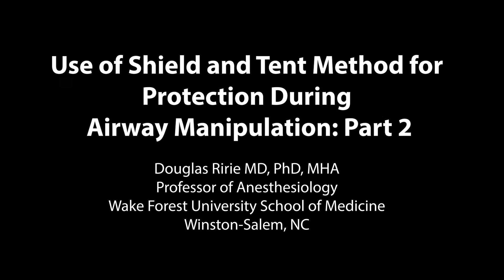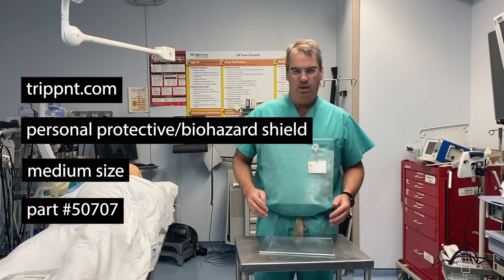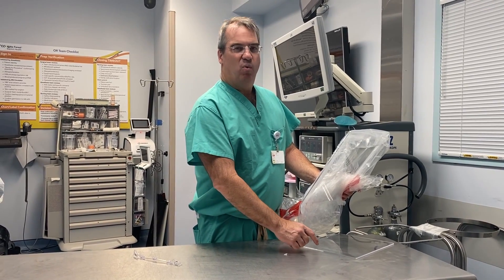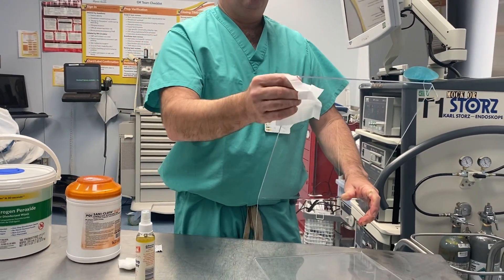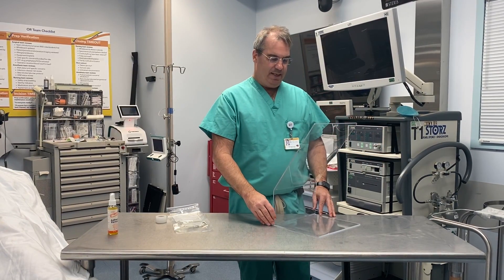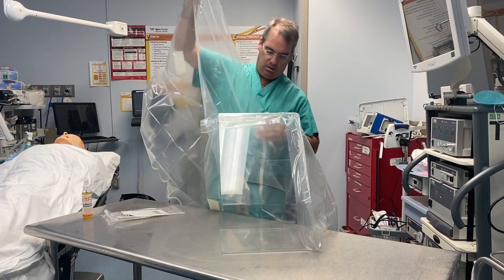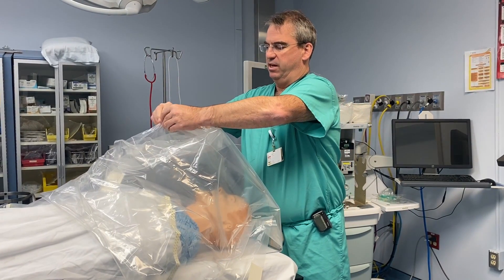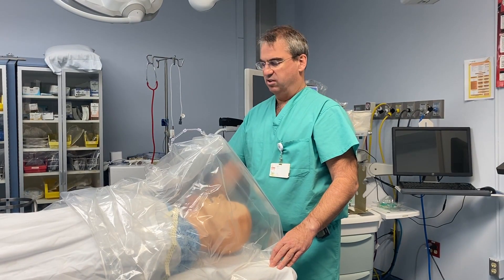Part 2: Use of Shield and Tent Method for Protection During Airway Manipulation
Demonstration and methodology by Douglas Ririe MD, PhD, MHA, Professor of Anesthesiology

(Wake Forest University School of Medicine, Winston-Salem, NC)

Amid the Covid-19 outbreak, the Shield and Tent Method was made in order to protect medical professionals, especially during intubation and extubation. Innovation of personal protective equipment (PPE) is extremely important and we know that this time in history is vital for problem-solving in order to protect medical professionals.

The shield paired with the plastic blocks aerosols from contacting doctors and nurses within the operating room, emergency room and ICU.

This video is a tutorial made with anesthesia in mind, focusing on airway manipulation safety amid the many coronavirus outbreak concerns, but can be used for other surgical procedures around the head and face as well.